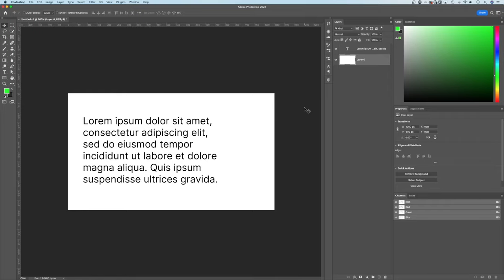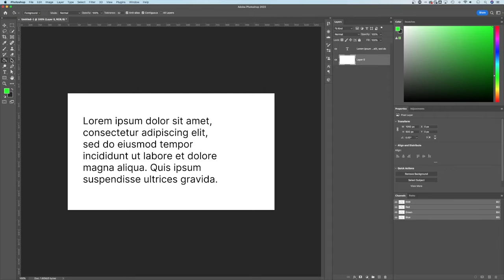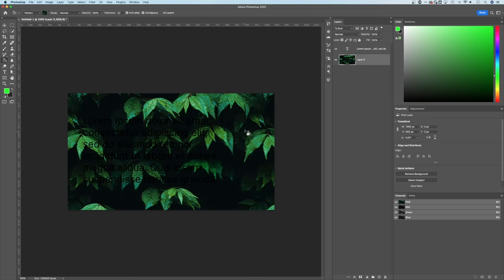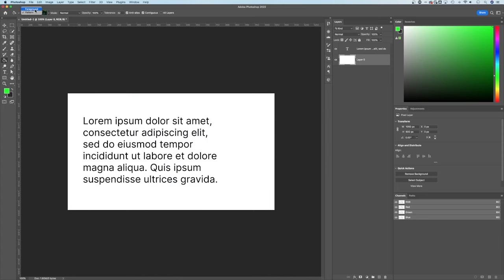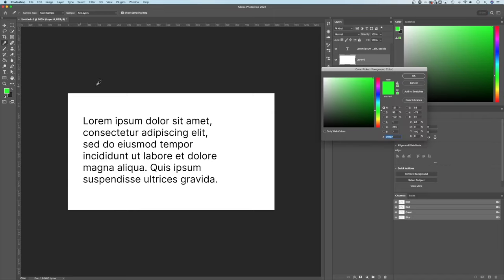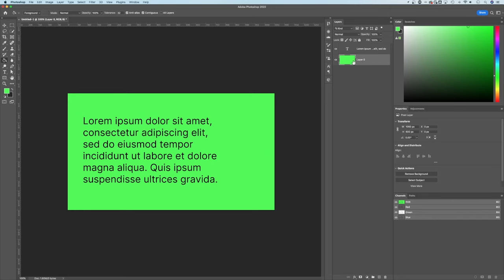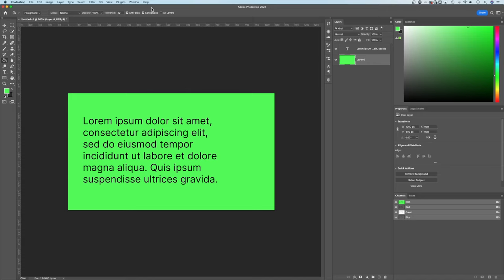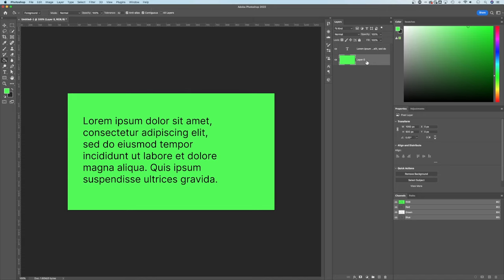How to Use the Paint Bucket Tool in Photoshop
Where is the paint bucket tool in Photoshop? In this Photoshop tutorial, learn how to use the paint bucket tool and where the paint bucket is in Adobe Photoshop.